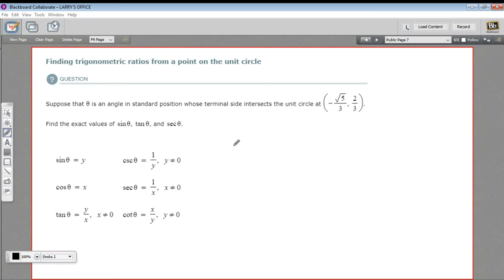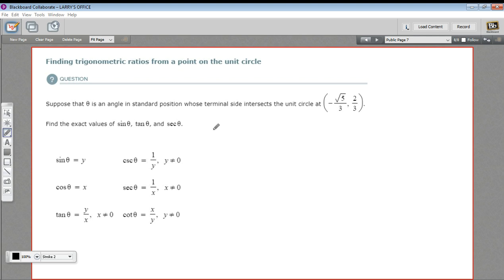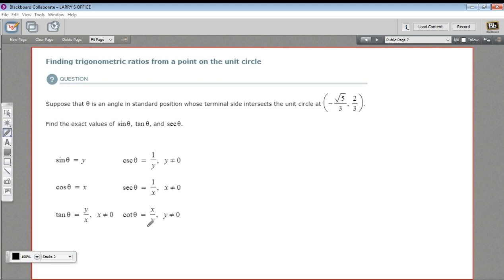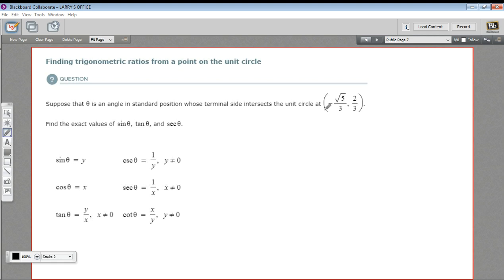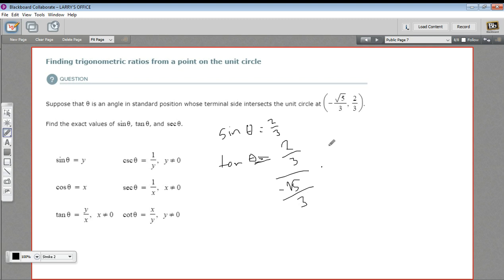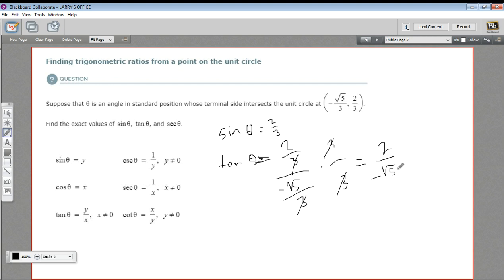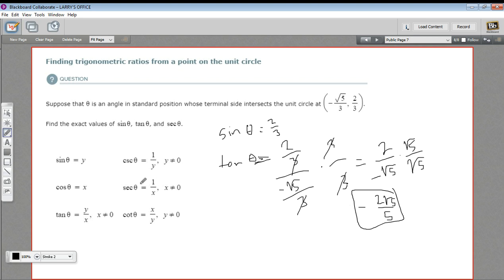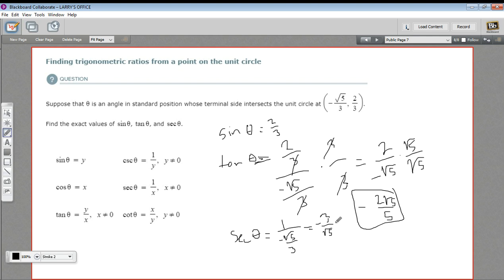Finding trigonometric ratios from a point on the unit circle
How to find trigonometric ratios from a point on the unit circle